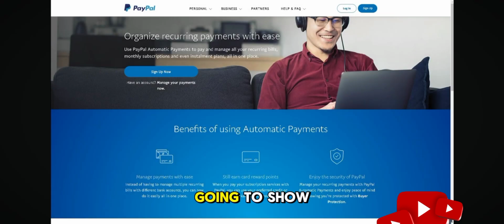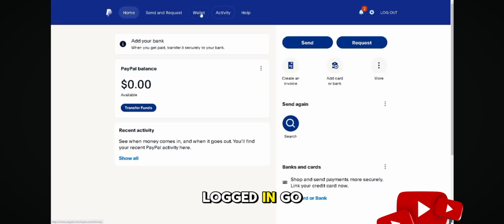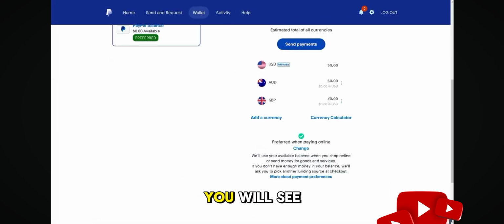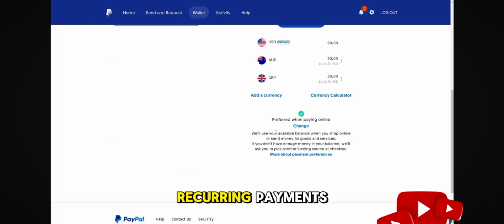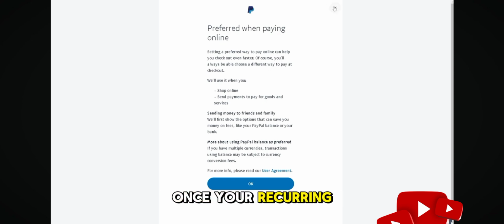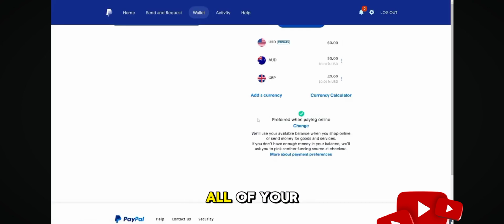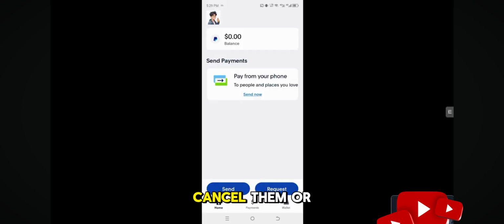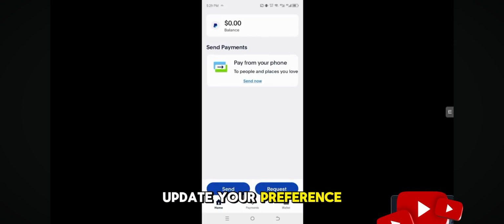How to EASILY Set Up Recurring Payments on PayPal (NEW 2025 GUIDE)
Want to know how to set up recurring payments on PayPal? In this step-by-step tutorial, I’ll show you exactly how to enable PayPal recurring billing so you can accept subscription payments and automatic charges from your customers. Whether you’re a freelancer, small business owner, or entrepreneur running memberships, this guide covers everything — from creating subscription plans, sending recurring invoices, linking PayPal to your website, and managing customer billing. By the end, you’ll know how to set up PayPal recurring payments in 2025 to automate your income and save time.